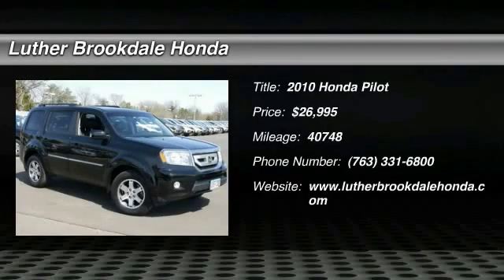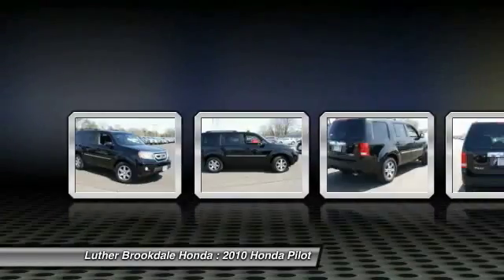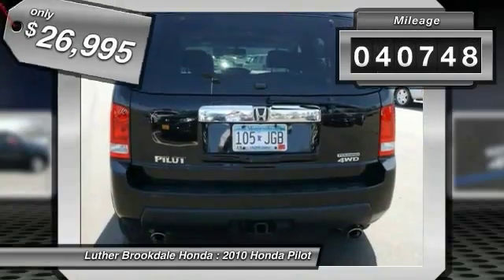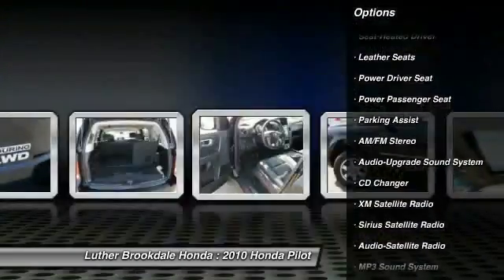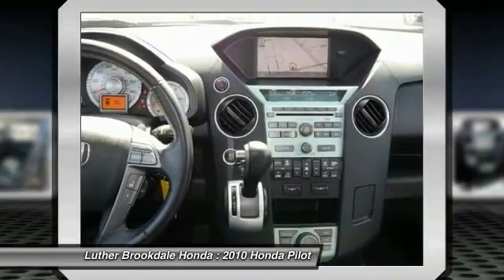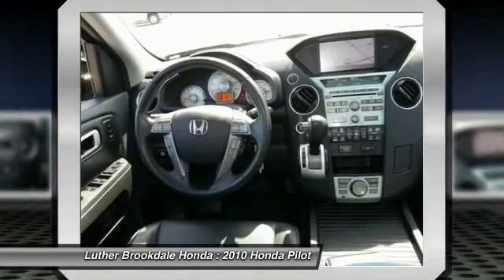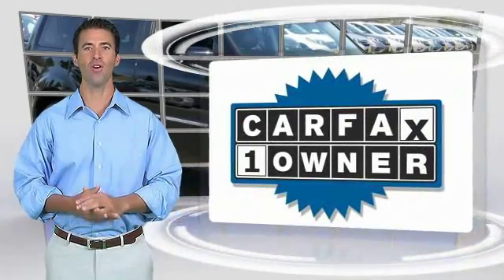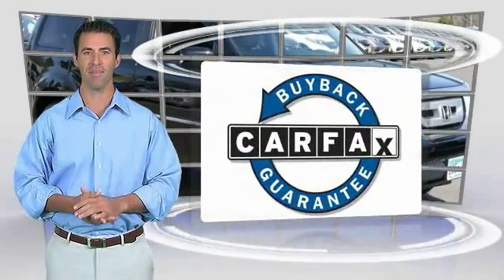2010 Honda Pilot Brooklyn Center,Maple Grove,Plymouth,Minneapolis 150168A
2010 Honda Pilot Touring

$2 100 below Kelley Blue Book! CARFAX 1-Owner LOW MILES - 40 720! Touring trim. Navigation Moonroof Heated Leather Seats Third Row Seat 4x4 Premium Sound System Trailer Hitch Aluminum Wheels Head Airbag. CLICK ME! KEY FEATURES INCLUDE: Navigation Sunroof 4x4 Premium Sound System Trailer Hitch. EXPERTS ARE SAYING: The Honda Pilot can handle four adults and four kids easily. -newCarTestDrive.com. 5 Star Driver Front Crash Rating. 5 Star Driver Side Crash Rating. A GREAT VALUE: This Pilot is priced $2 100 below Kelley Blue Book. DRIVE WITH CONFIDENCE: CARFAX 1-Owner and a clean CARFAX Vehicle History Report; Qualifies for CARFAX Buyback Guarantee. WHY BUY FROM US: Brookdale Honda has moved across Brooklyn Blvd. to our incredible new facility. You will find Minnesota's largest selection of Pre-Owned Honda's and well as the full line up of new Honda's. Need financing? We have a variety of financing terms available. Please confirm the accuracy of the included equipment by calling us prior to purchase.